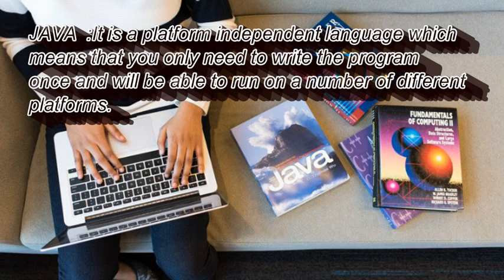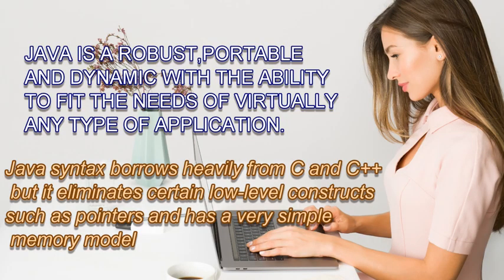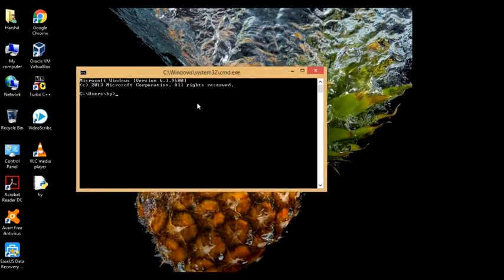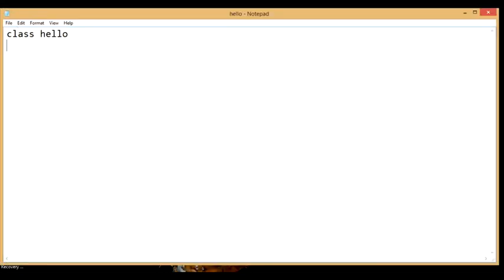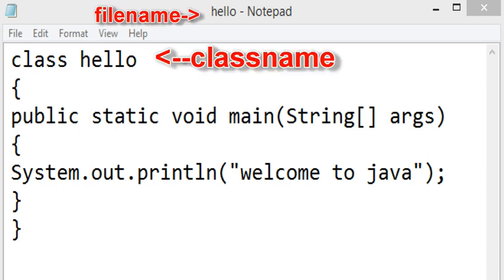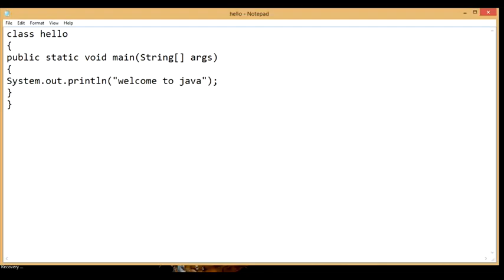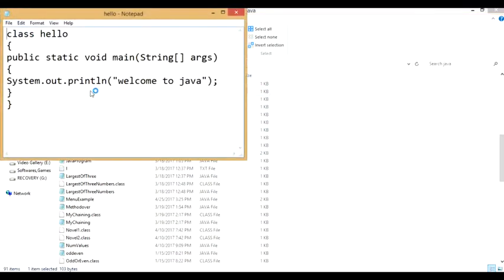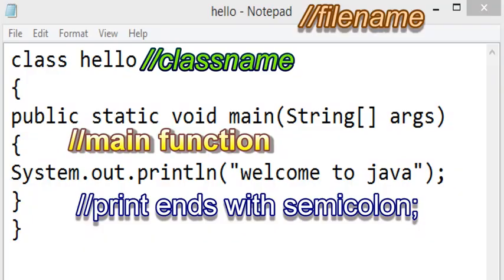Introduction to JAVA!Create your first Program!BYCODEIN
This video focuses on the use of implementing your first program in java and the history of java and the purpose of java all the features in java that allows us to create applications and also build on various kinds of software.
The video involves the usage of java for each statement and also the use of the statements involved in a single program so that it is easy to implement the code based upon the content described and explained in my video.
- The Java Programming Language
- Say welcome to java.
Prerequisites required for:
Notepad
command prompt
JDK.
how to use java code how to compile how to execute all is explained in this video.
New series on java
Already posted on HTML,c++, and python doo watch in the playlist.